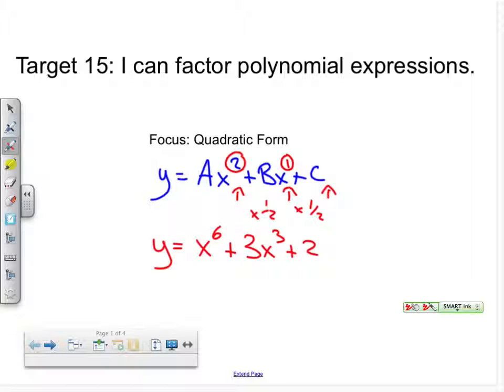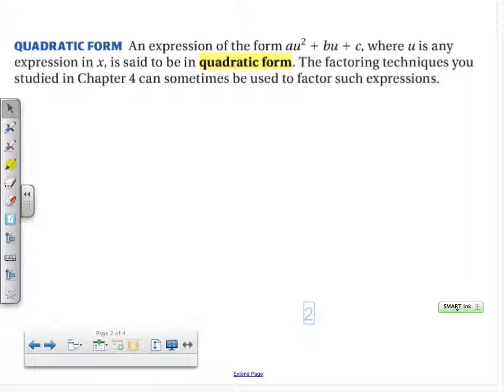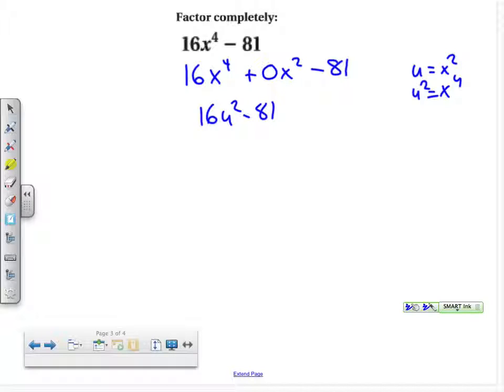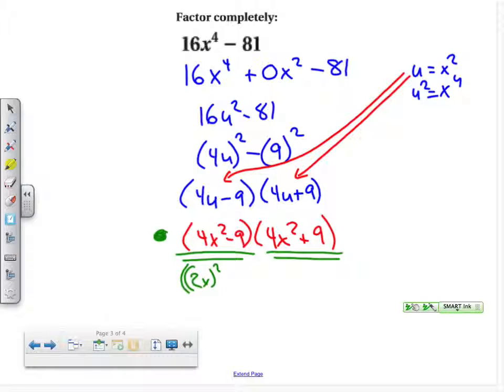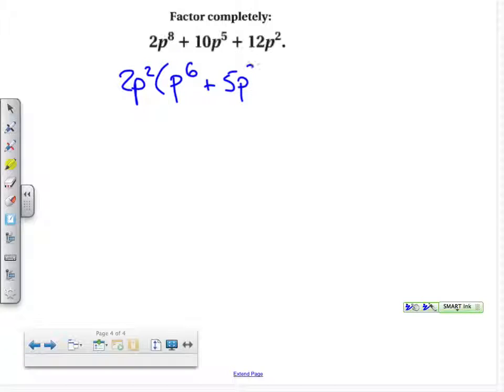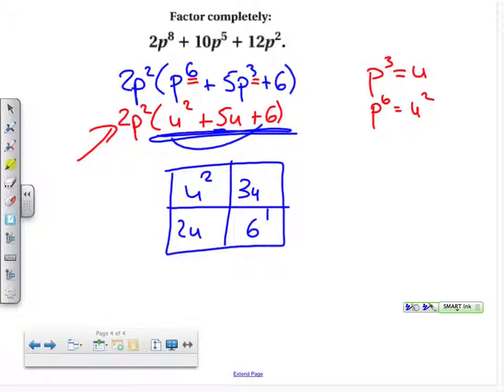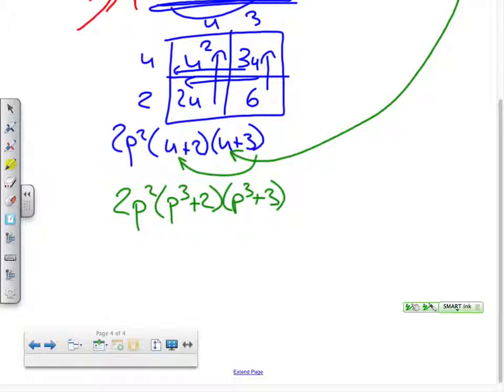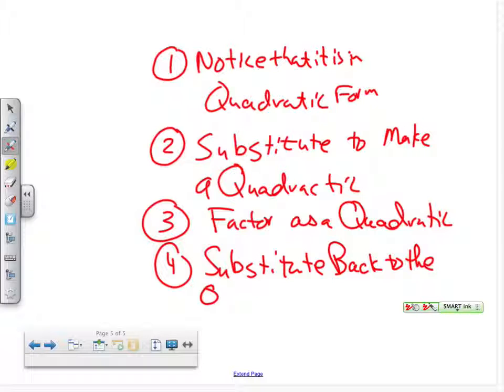T15 3 I can factor polynomials using special factoring patterns, grouping, and quadratic form